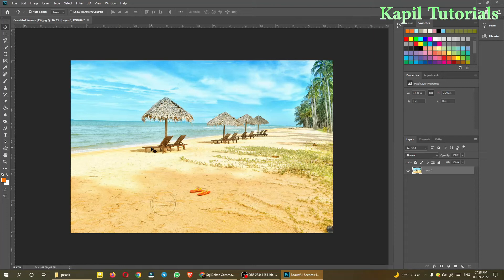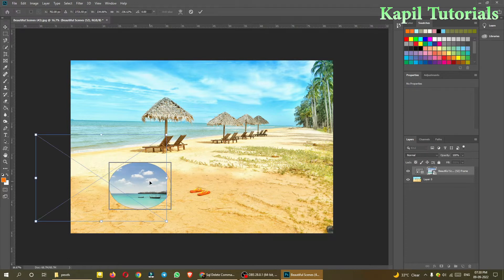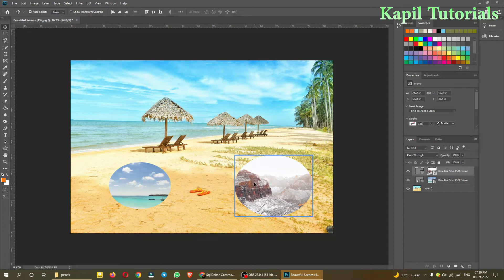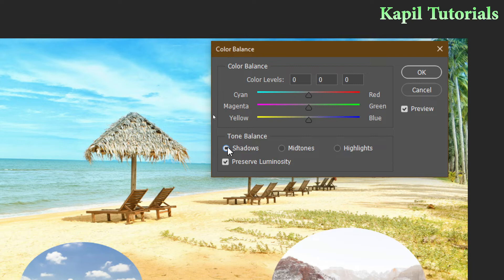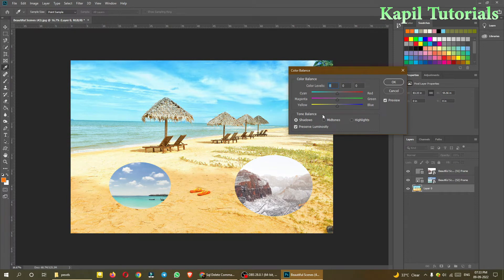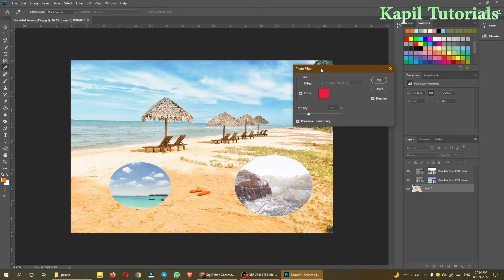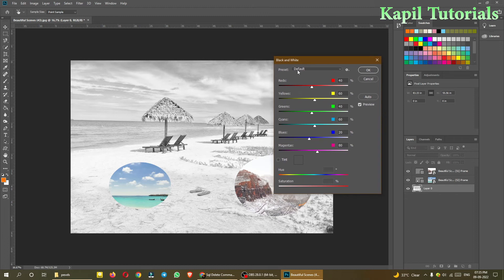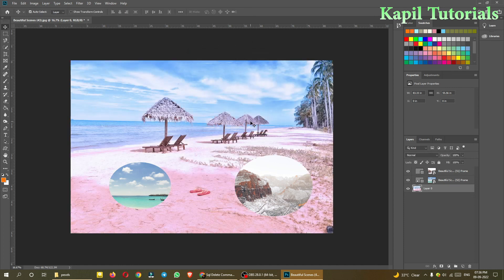Use of Frame Tool and Colour Balance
Click on the bottom link to download the images which I have used in my tutorials /  assignments.